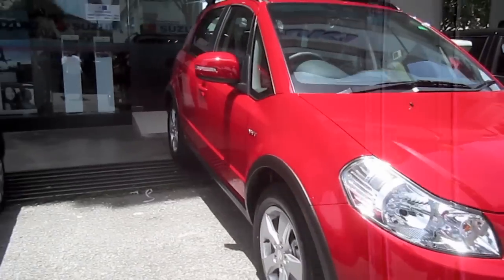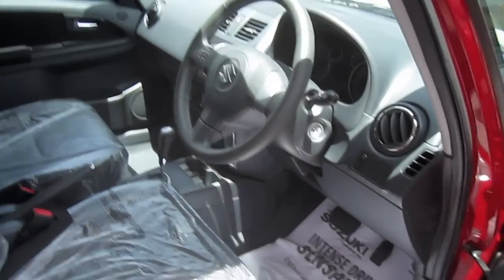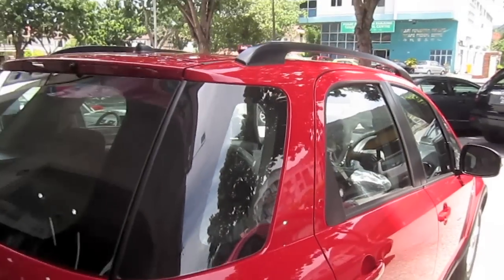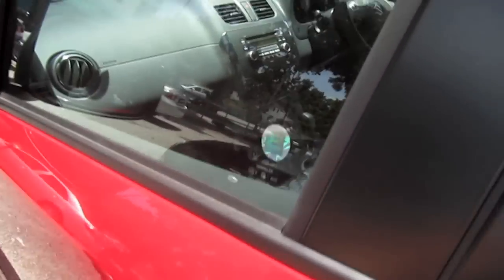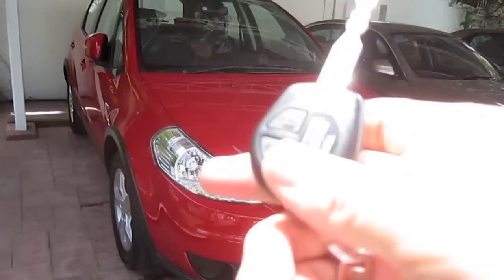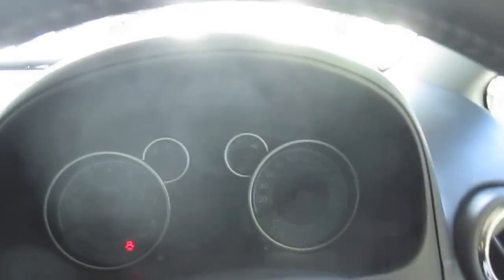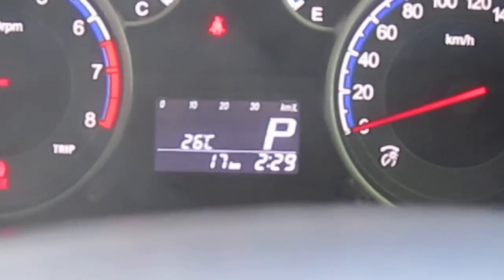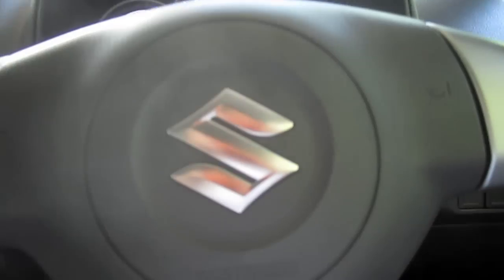PREVIEW : 2010 Suzuki SX4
Our new car has arrived. The Volvo is going to be sold soon, and this car will replace it. A cute little hatchback/mini-SUV crossover.